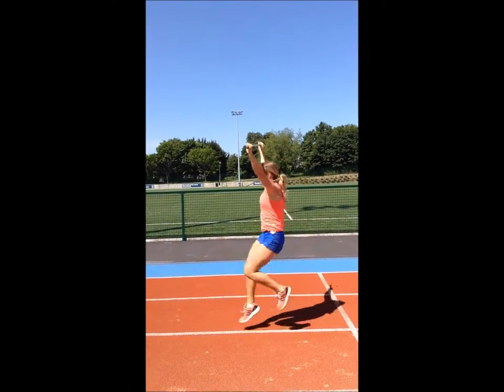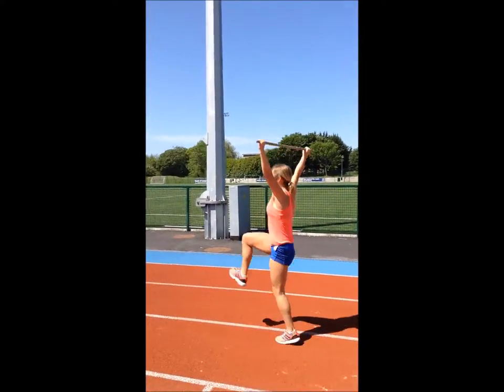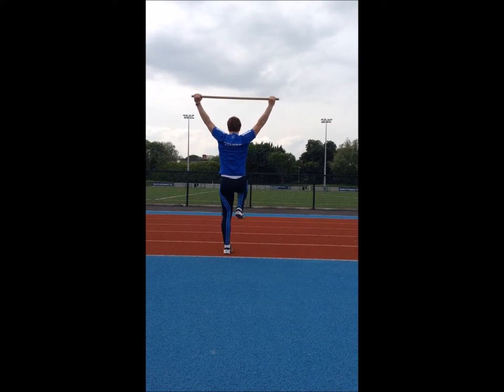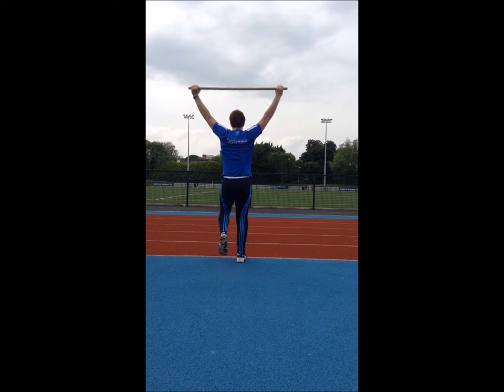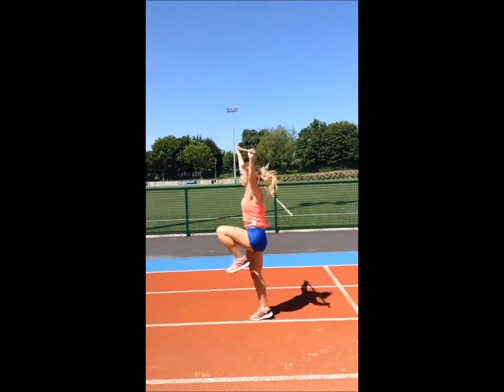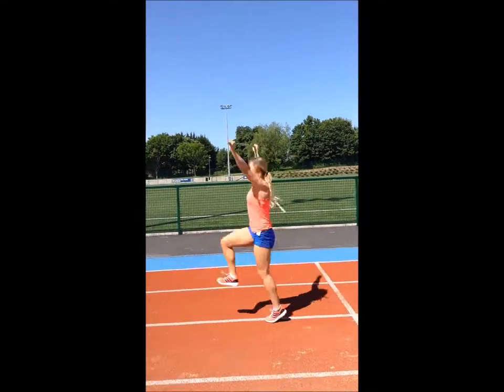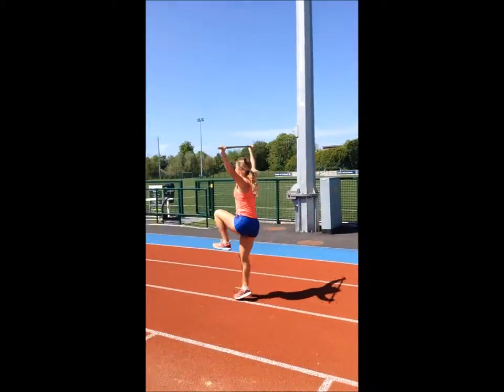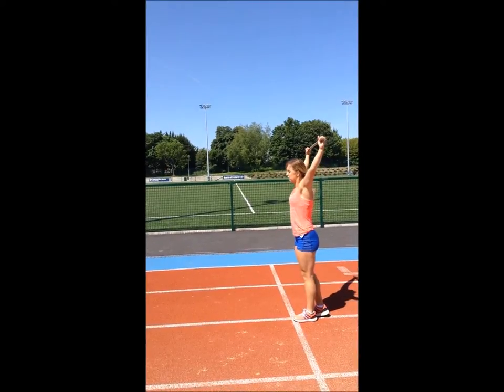Overhead Running Drill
Here is my vlog for the running drill seminar for St Mary's S&C MSc.

The drill I have chosen is the overhead running drill.

Any feedback is welcome.